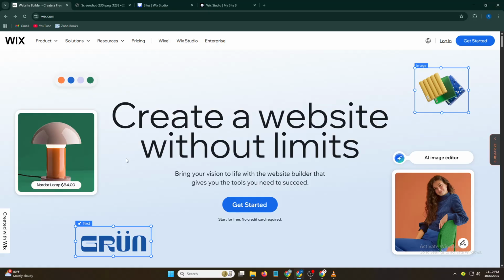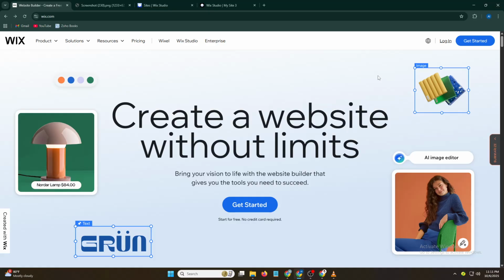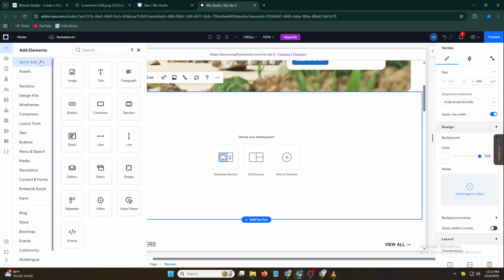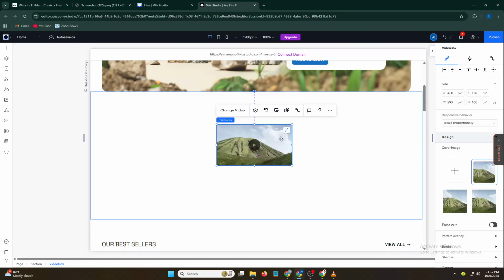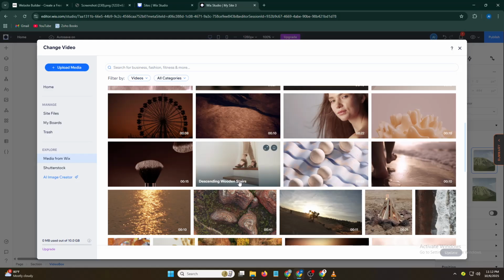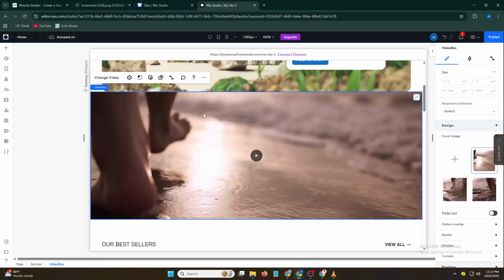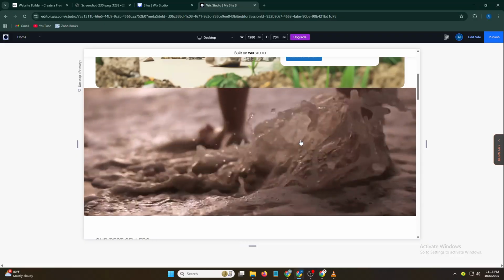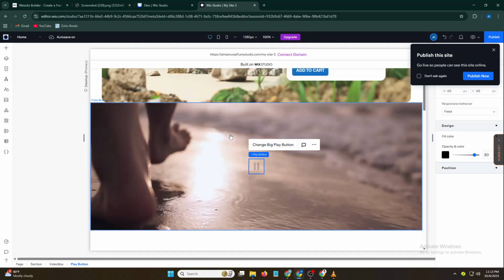How to Make a Looping Video Background Using Wix Studio - 2025 (Quick & Easy)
- - - How to Make a Looping Video Background Using Wix Studio
In this video, you’ll learn How to Make a Looping Video Background Using Wix Studio with easy step-by-step instructions. Discover how to add dynamic video sections, set seamless looping, and enhance your website’s visual appeal. This tutorial also covers tips for optimizing video size, adjusting playback settings, and creating engaging Wix Studio backgrounds that keep visitors captivated.